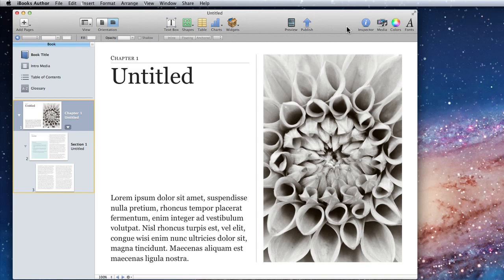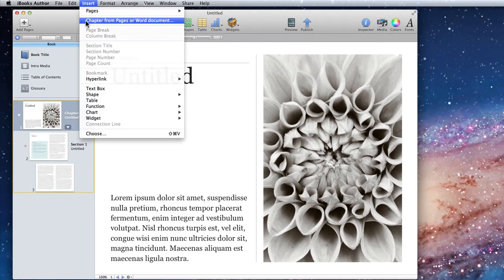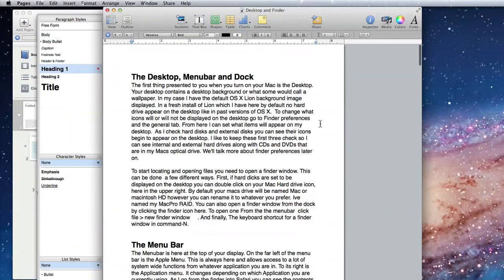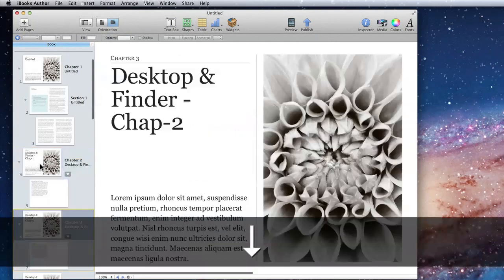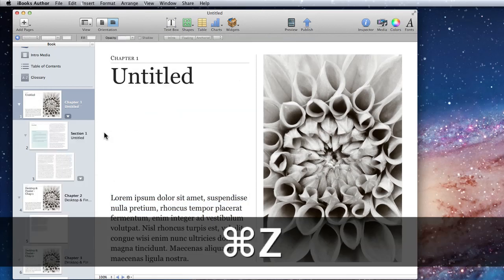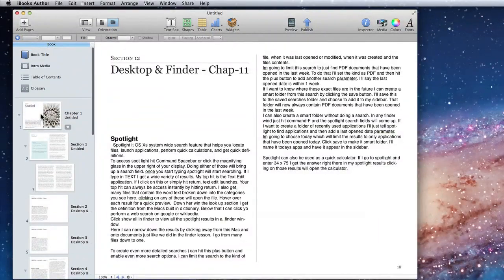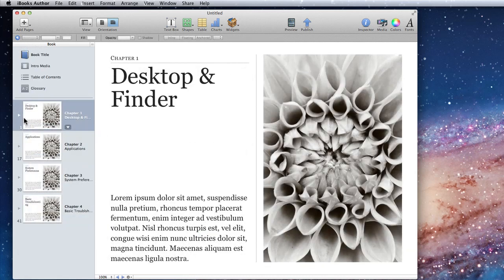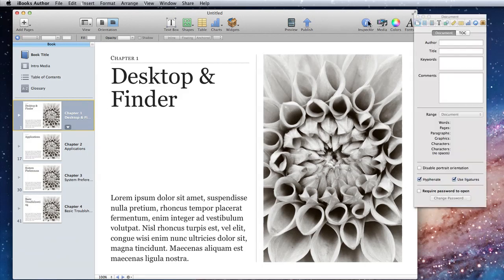Apple iBooks Author Tutorial: Importing from Pages or Word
This tutorial goes over how to import sections or chapters from Apps like Pages or Microsoft Office.